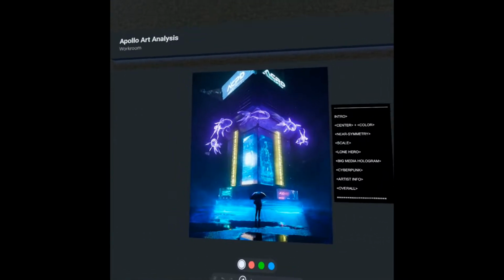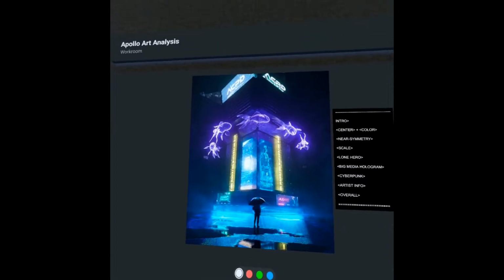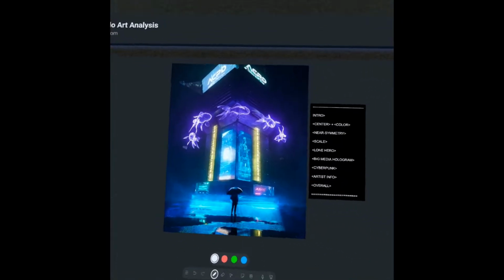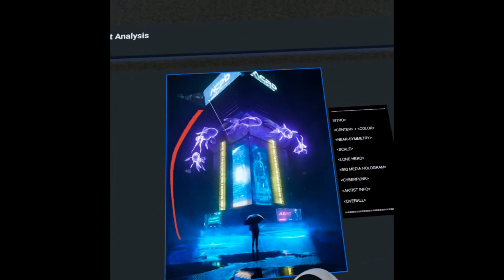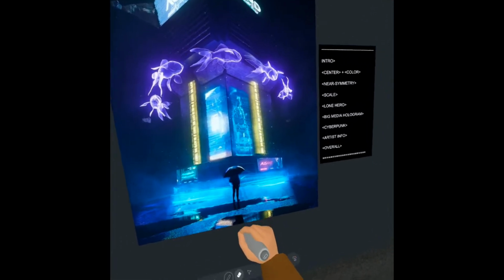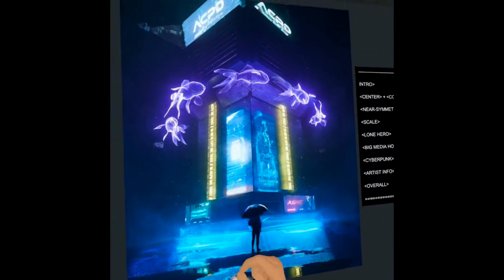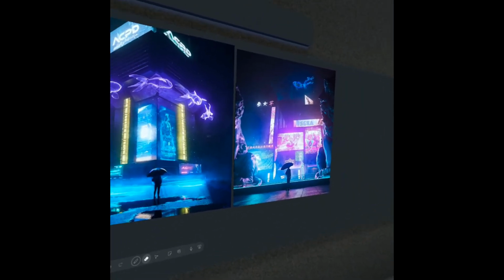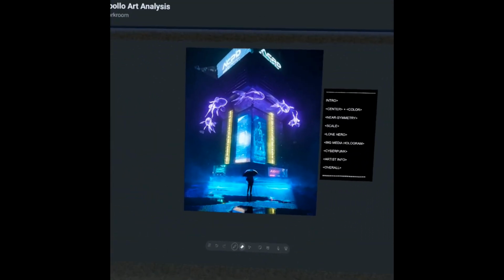"cryptofish" - AXIS | Apollo Art Analysis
Created by AXIS | PSD (axis.psd), this cyberpunk digital rendering displays a small subject set in juxtaposition against brilliant tones of neon blue light as light magentic cryptofish orbit a massive consumer-media compound.

Far within the darker derivatives of the digital rendering is a cyberpunk piece presenting powerful lessons on near-symmetrical harmony, divinity through scale and the persistent holograms of Big Media.

In its initial introduction we’re met with a large building which commands the center region of the spatial composition. Various degrees of blue and purple combine with a hint of gold to draw the eye alongside a striking neon contrast.

Notice the near-symmetrical layout of the digital canvas when considered in the macro contextual analysis of form and placement. This provides the strong foundation for a harmonious visual experience as it almost denotes degrees of divinity when seen alongside the size and scale of the main elements within the scene.

There exists this grand sense of scale which dwarfs the viewer with extreme ease. Such a stark scene sets itself in contrast to the size of this small subject, making it feel as if we've reached a destination of great importance. Once again we find examples of the lone traveler or hero as a common archetype across countless works of mythological and literary expression.

Who is this lone hero?

How did our hero get here?

Where are we exactly?

The subgenre of Cyberpunk is consistently seen in the context of a highly urbanized dystopian society where the line between the digital and the physical has long since been blurred. The legacy titans of consumer media are in a constant search for the next medium of communication.

We see the holograms of these stunning purple cryptofish orbiting the form of this titanous tower. Never forget how Big Media partners with artists to broadcast their message far and wide using the appropriated artistic elements of light and magic…

AXIS made their premier debut in the Apollo Art Archive on the 13th of April in the year 2022 with their cyberpunk piece entitled "Ads".